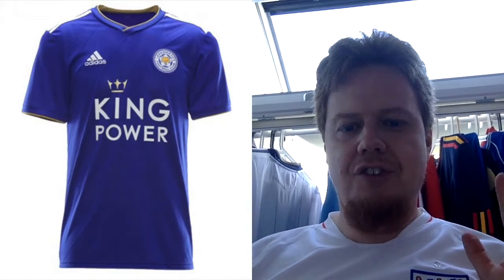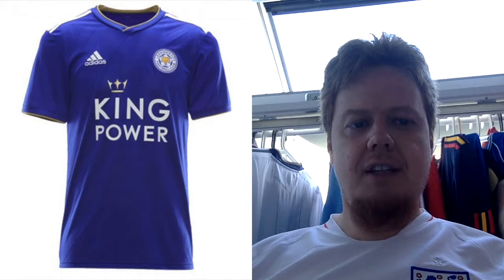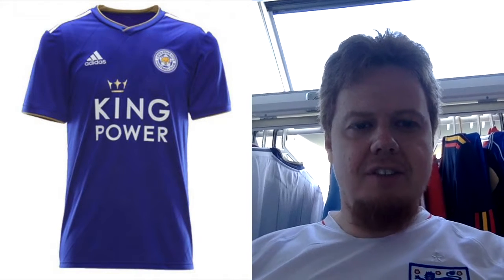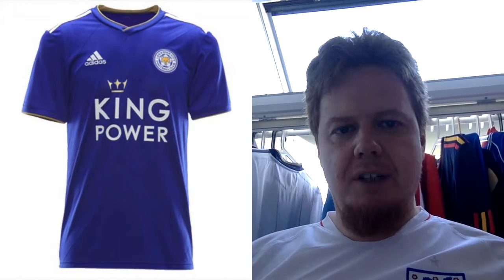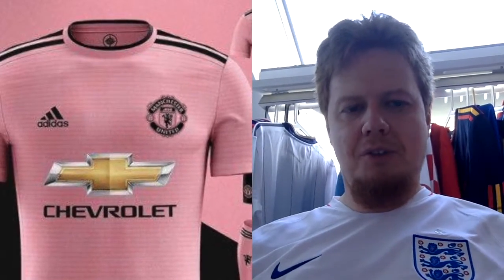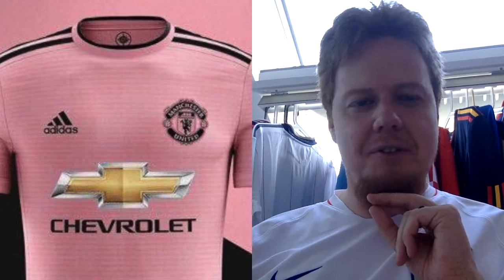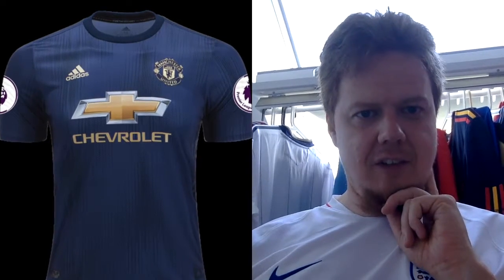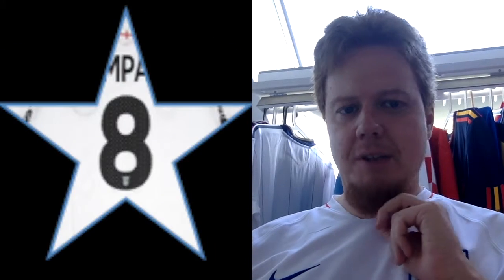2018-19 Premier League Jersey Review Part 3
On to the next 5 including probably the three favorites. Here we are looking at Leicester City, Liverpool, Man City, Man Utd and Newcastle.
Sorry, the video is quite long, but at least the sound quality is a lot better.